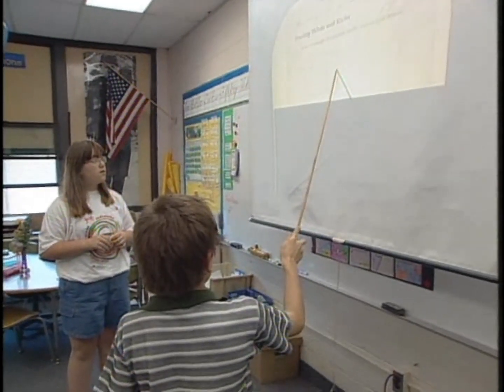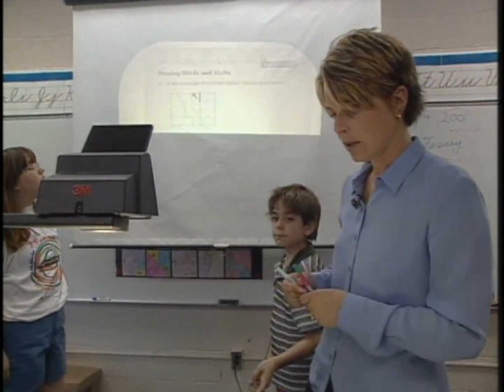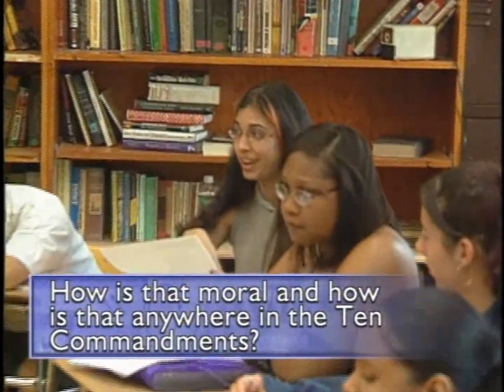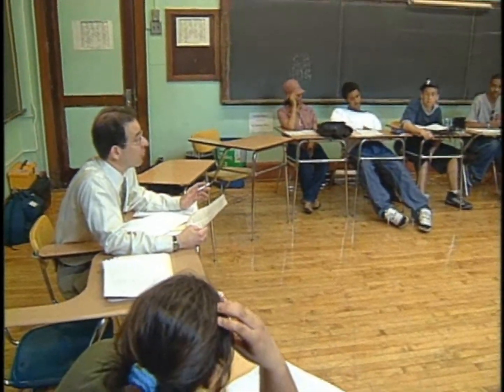3. Cómo se organiza el conocimiento. La estructura de las disciplinas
Videoteca de la Pedagogía